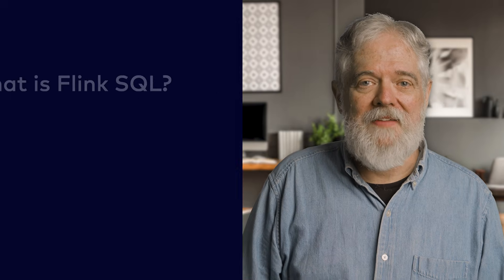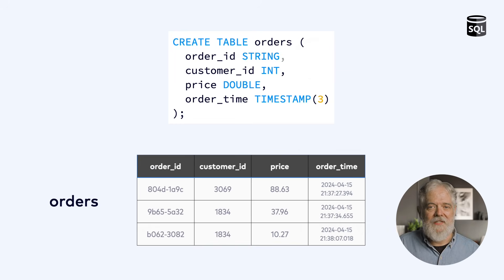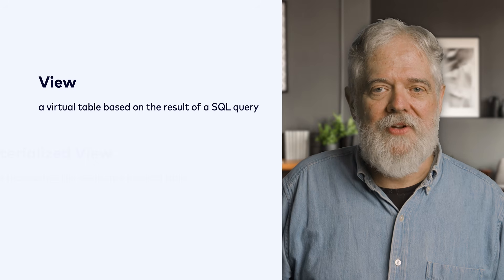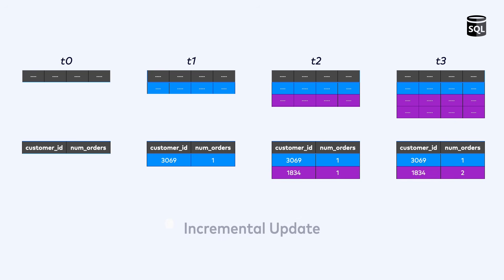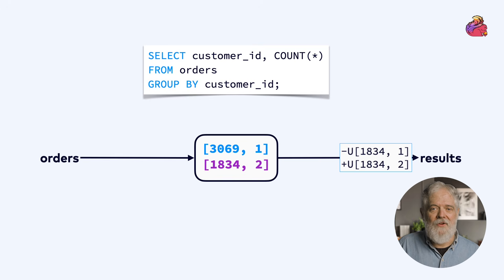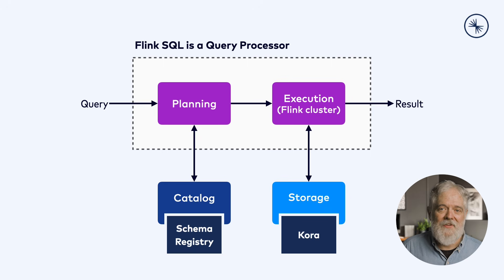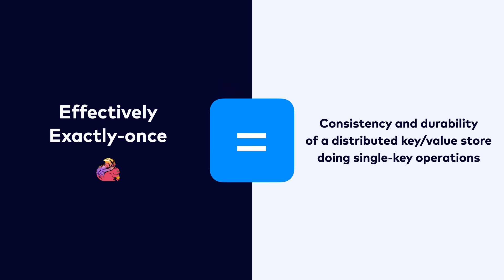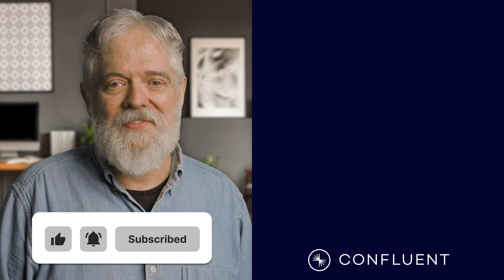Is Flink SQL a Database? | Apache Flink® SQL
| Apache Flink® SQL has a lot in common with SQL databases, but in several fundamental ways it’s actually quite different. Learn how Apache Flink has adapted concepts like queries, materialized views, catalogs, and ACID guarantees from SQL databases to fit into the world of stream processing.

CHAPTERS
00:00 - Introduction
01:48 - Intro to Databases
03:58 - Materialized View Maintenance
07:24 - Flink SQL is a Query Processor
12:54 - What you can do with Flink SQL